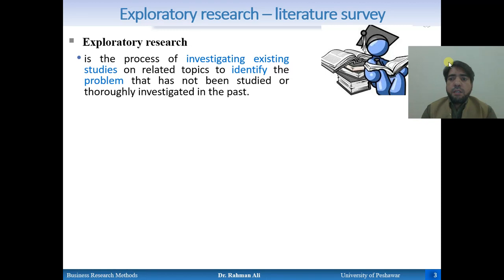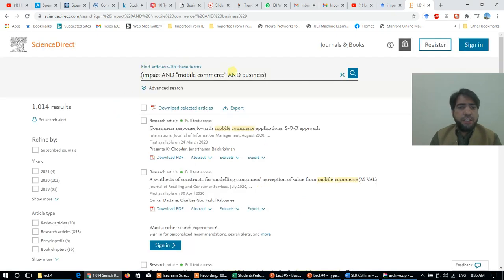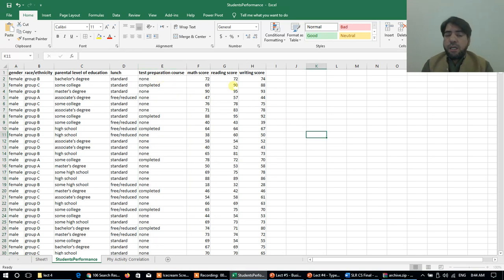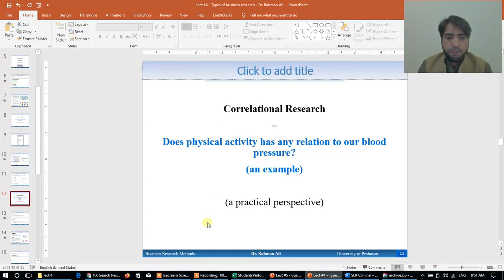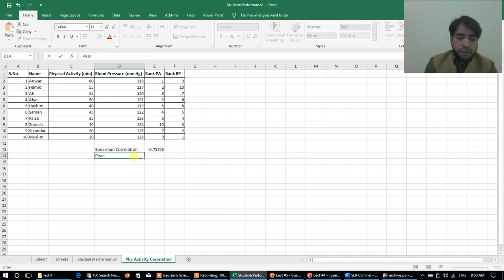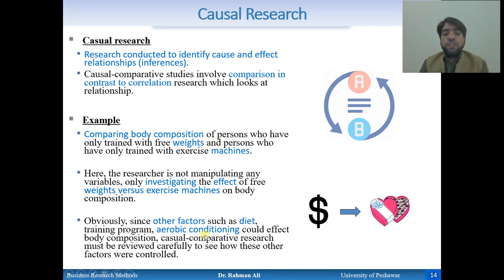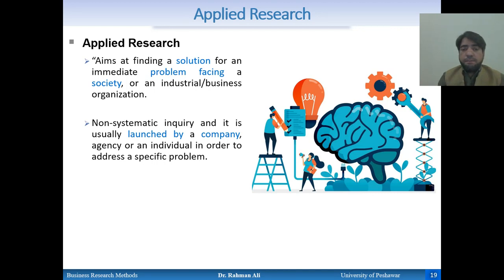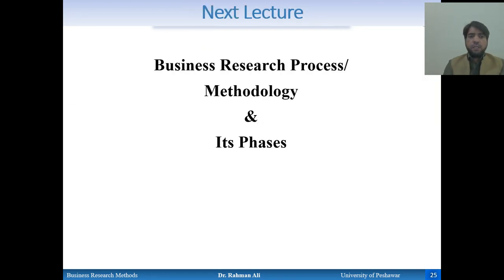Lect 4: Types of business research | Dr. Rahman Ali | University of Peshawar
This video lectures describes different types of business research from practical examples perspectives.